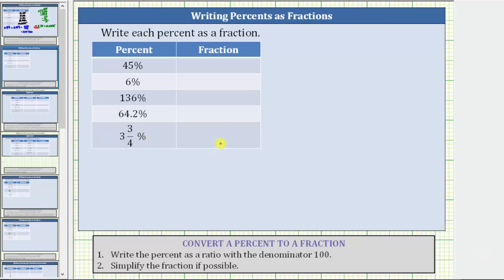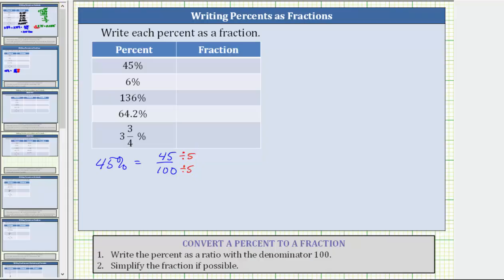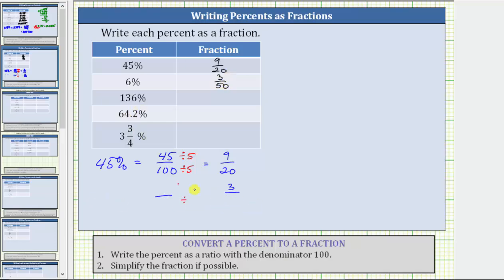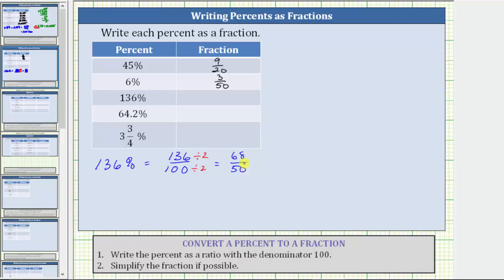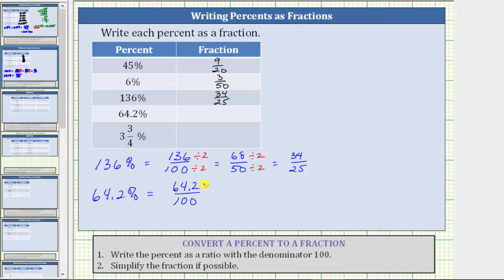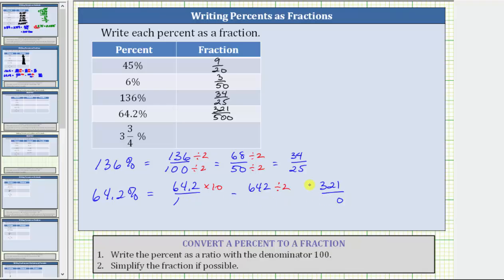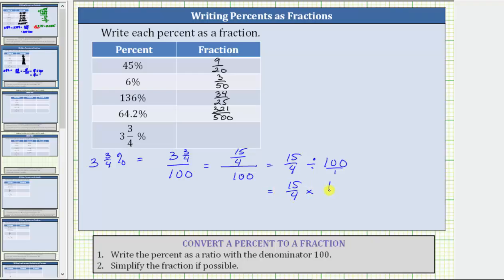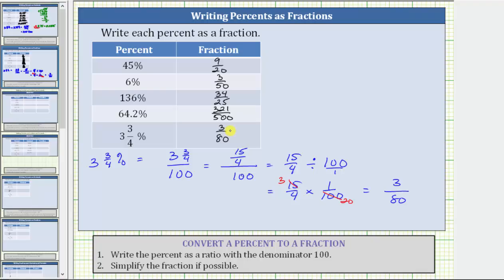Convert Percentages to Fractions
This video explains how to convert percentages to fractions.